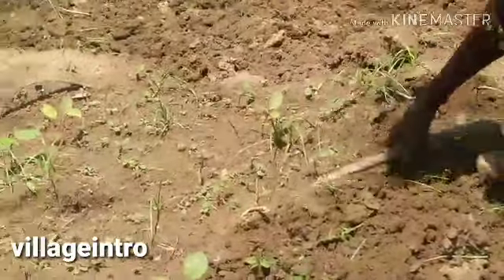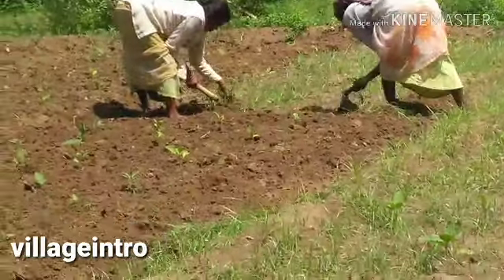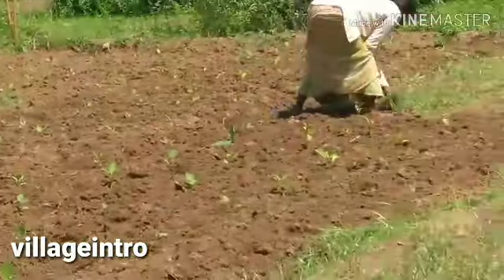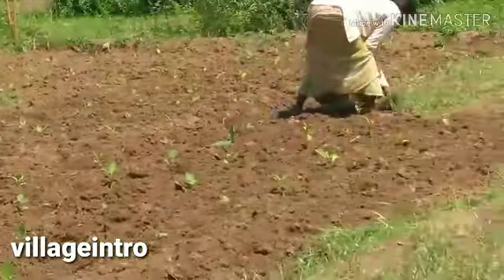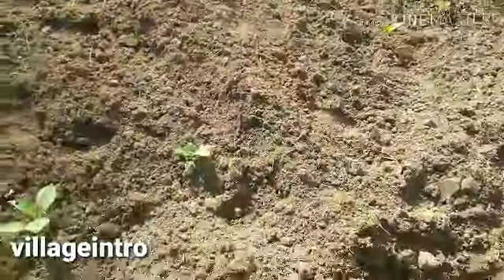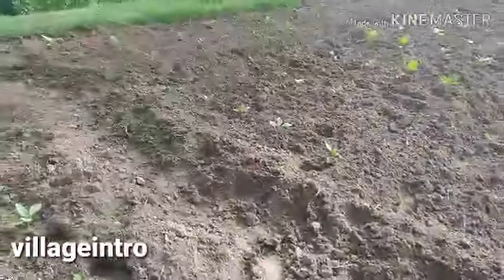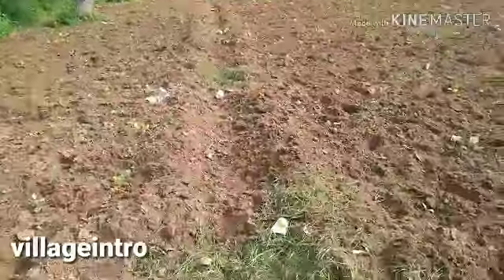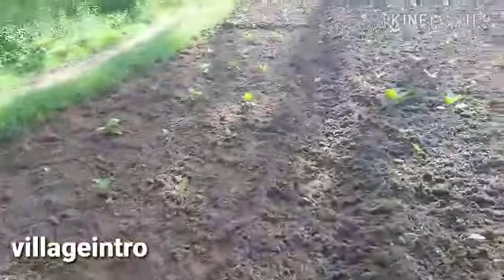கத்தரி செடி கொத்து கொத்தாக காய்க்க முதலில் செய்ய வேண்டிய விவசாயிகளின் முதல் கடமை.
How to make brinjal cultivation in tamil part 1